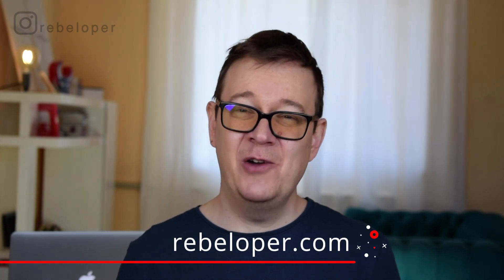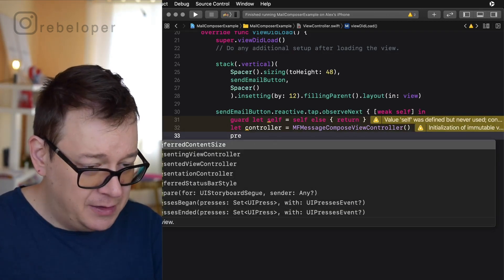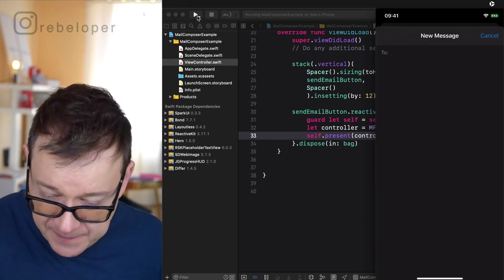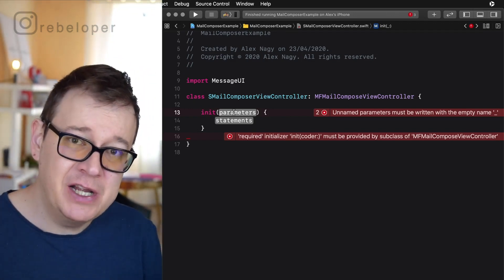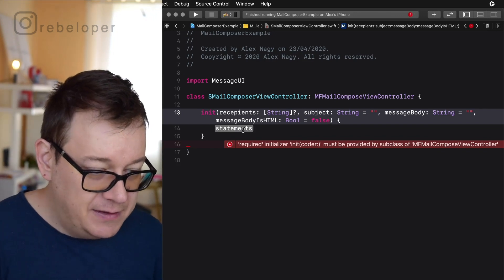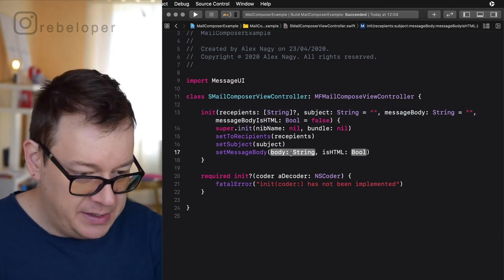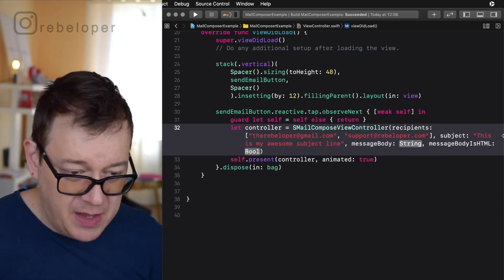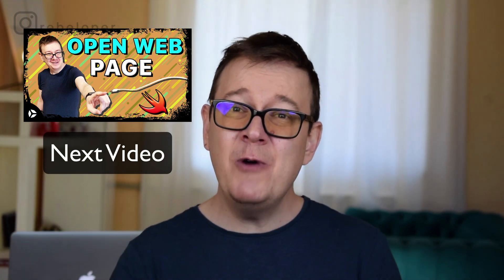MFMailComposeViewController - Swift Send Email Programmatically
Want to learn mfmailcomposeviewcontroller? Are you trying to send email swift or swift send email programmatically? Are you looking for a good swift code tutorial or ios development course? Then you are in the right place because this swift send email video is perfect for you!
In this swift email episode I’ll guide you through how to send a email programatically and swift send email from app. This is a step by step tutorial on mfmailcomposeviewcontroller attachment, mfmailcomposeviewcontroller cansendmail, airmail for ios, swift send email in background and ios email in general.
Join me as I break down send email ios, swift open mail app, email app for iphone and much more!
Let's dive into this swift app tutorial by Rebeloper!

The implementation of the Cancel Button can be found in the resources!